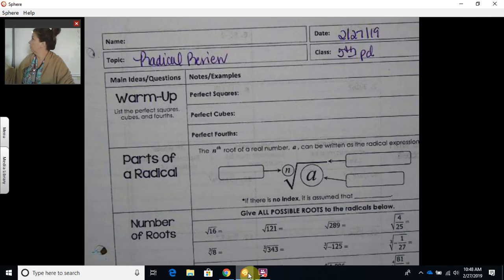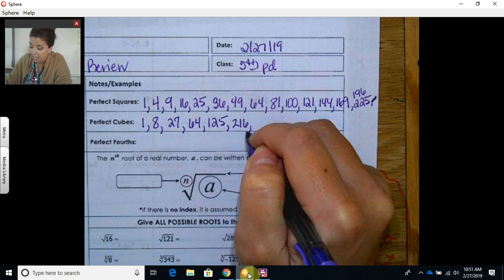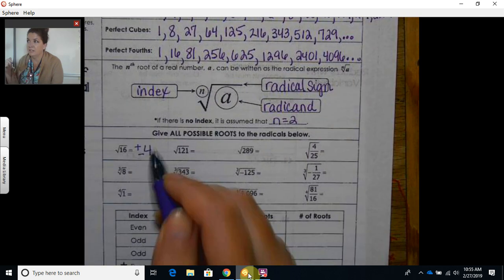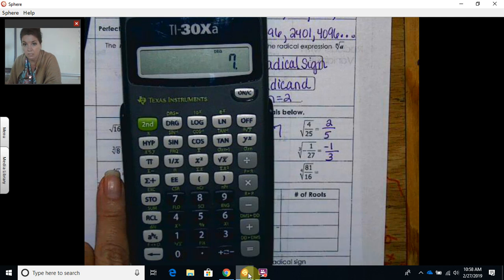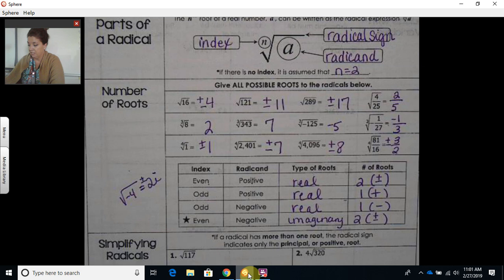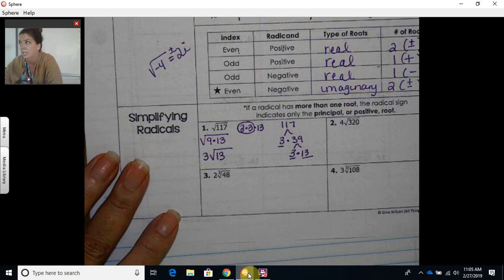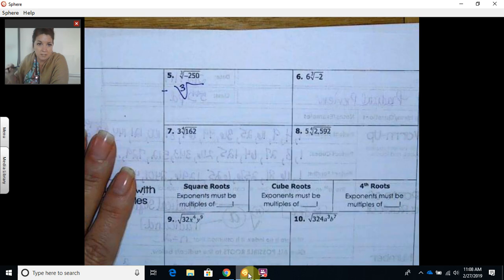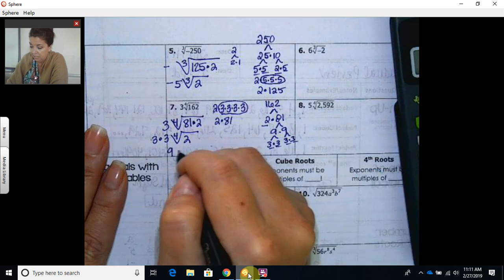Intro to radicals simplifying radicals without variables